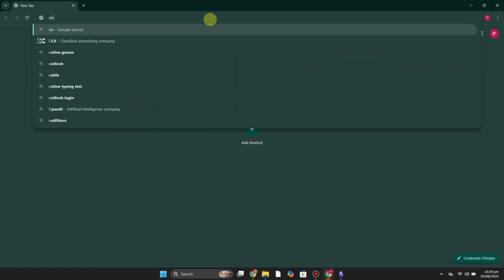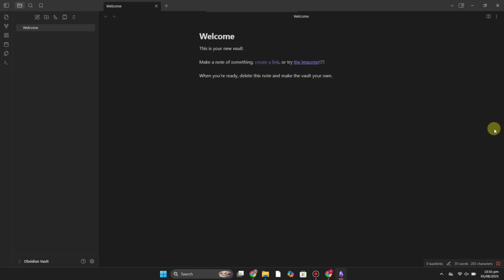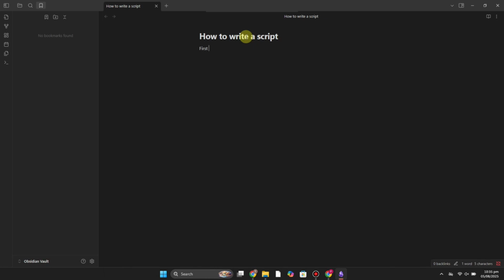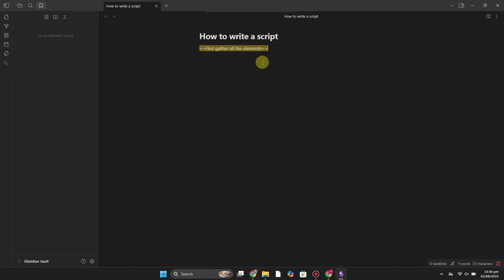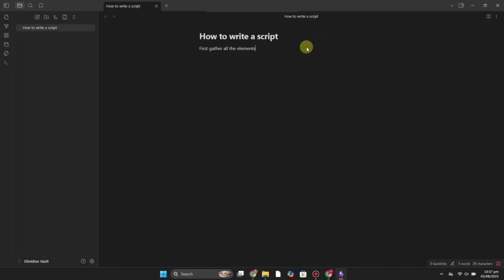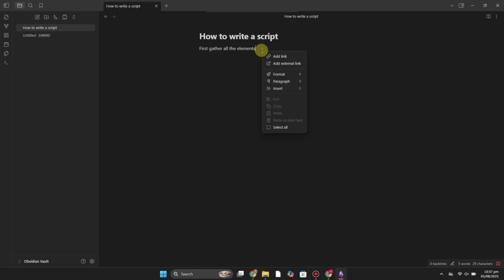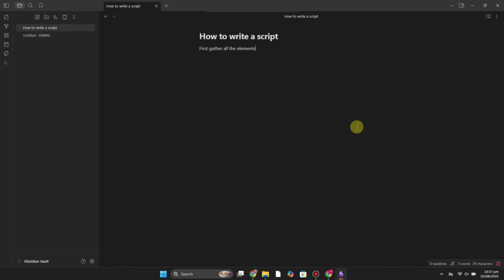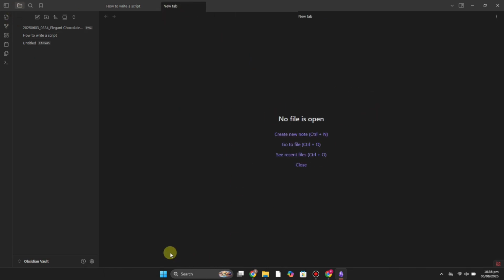How To Use Obsidian Short Tutorial (Complete Guide!)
How To Use Obsidian Short Tutorial